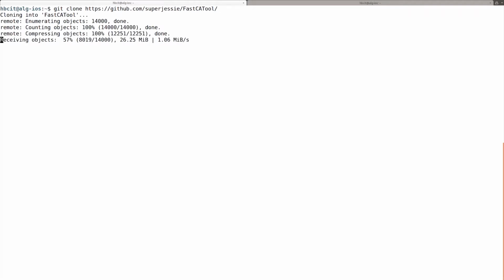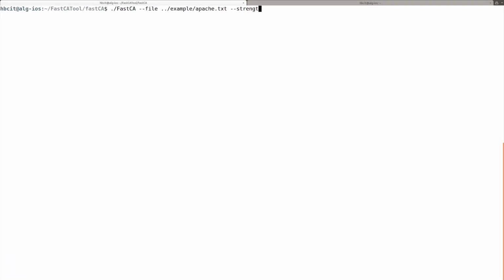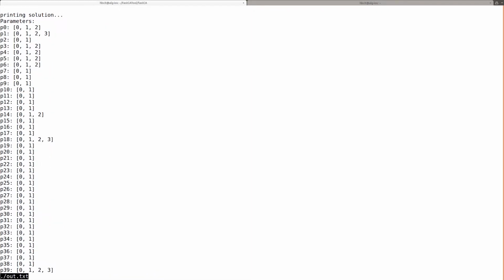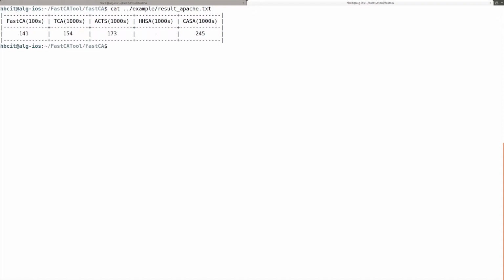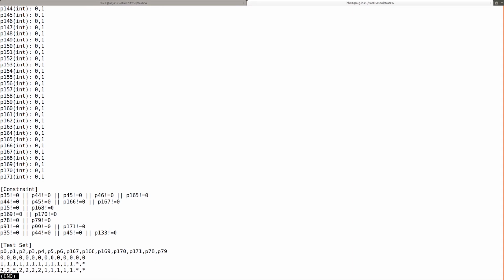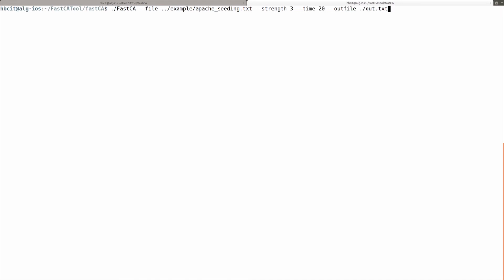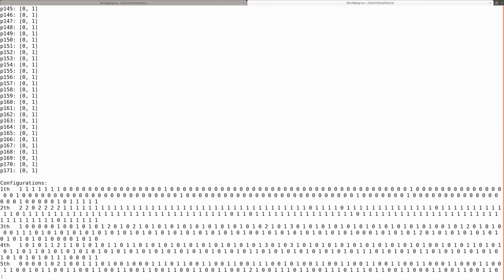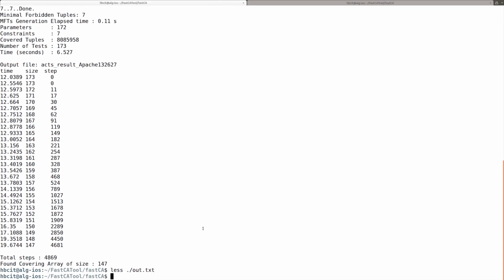FastCA: An Effective and Efficient Tool for Combinatorial Covering Array Generation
This is a demonstration of the FastCA solver for combinatorial covering array generation. If you are interested in FastCA, check out